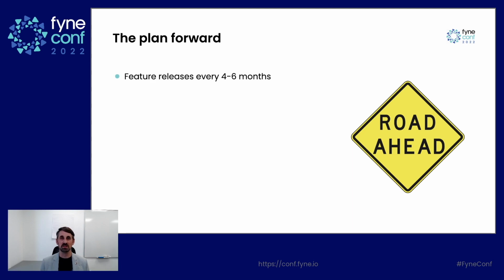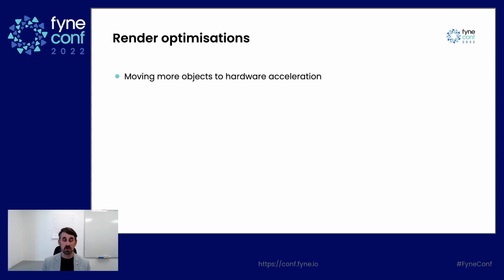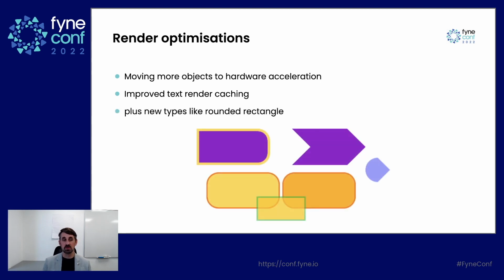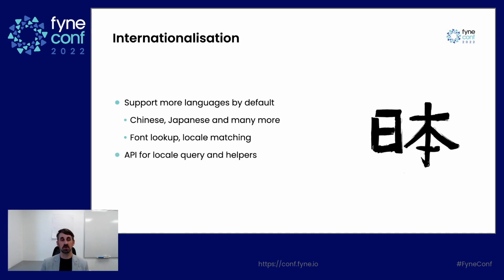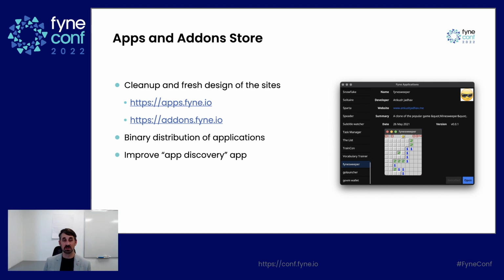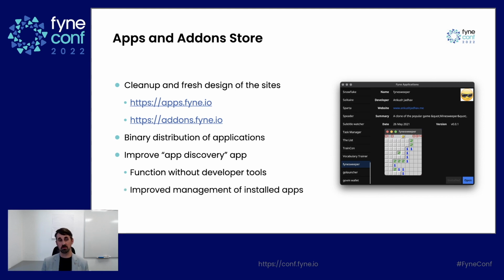FyneConf 2022 Session 6 - The Road Ahead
Looking at the road ahead for the Fyne project, 2.4 and more.
We explore new devices, rendering optimisations and Internationalisation among other exciting enhancements in store :).